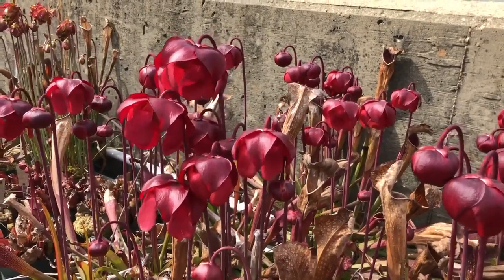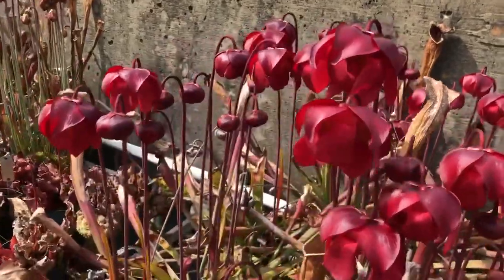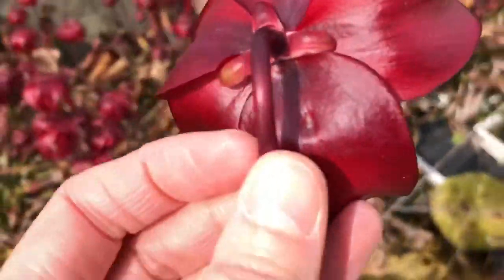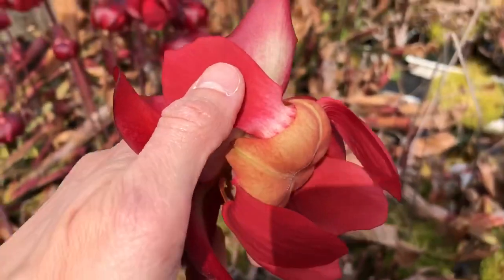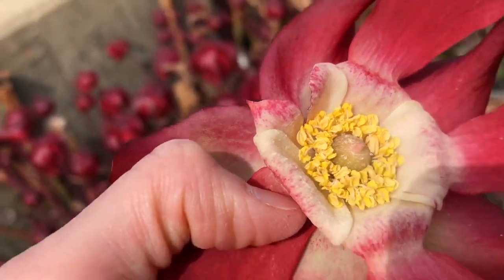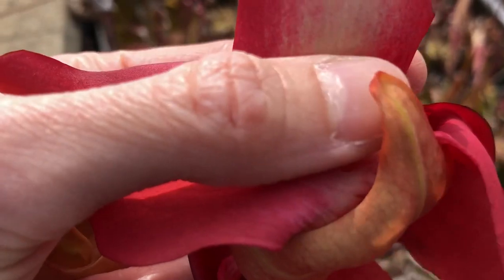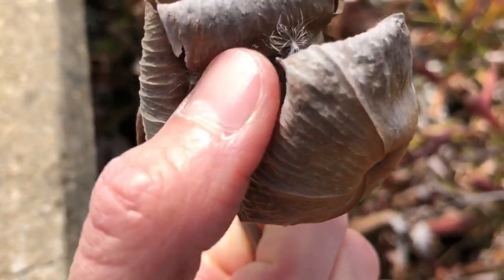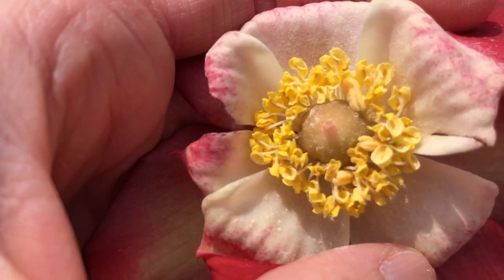Morphology: Exploring inside carnivorous Sarracenia pitcher plants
Today’s video explores the complex reproductive morphology of the Sarracenia genus of native carnivorous pitcher plants. Did you know the pendulous petals hide an umbrella-like modification of the pistil? This plant is Sarracenia “Cherry Cola.”